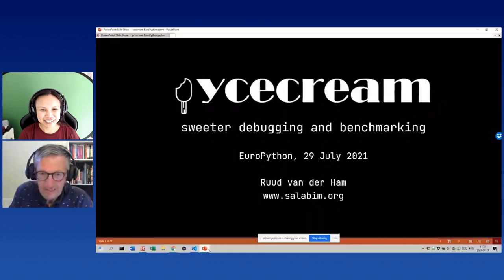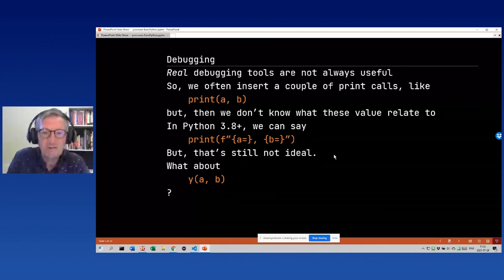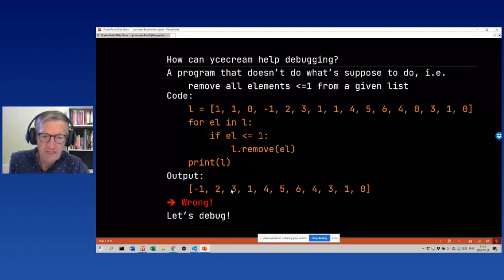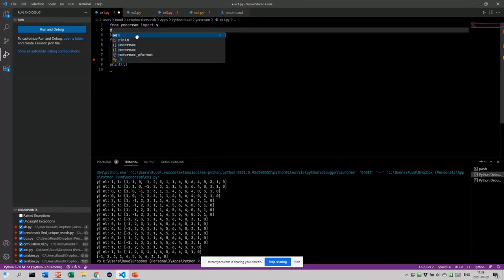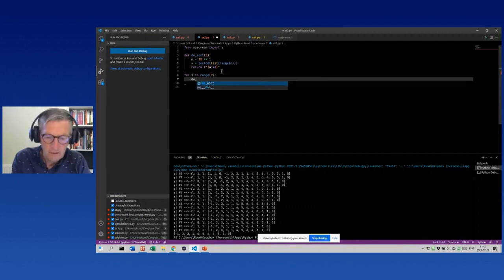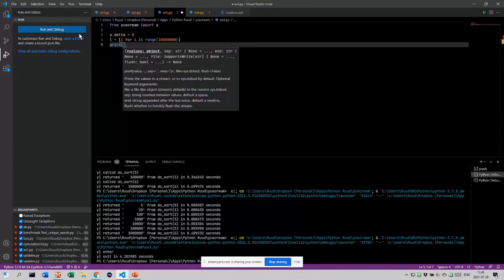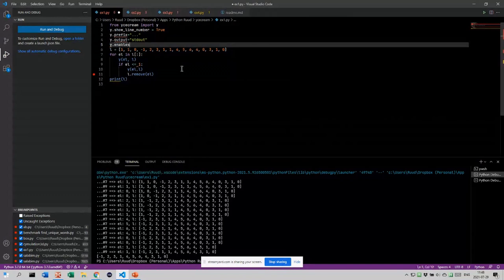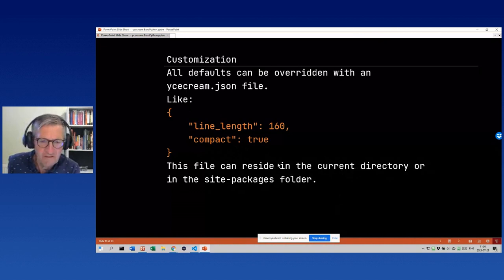Ruud van der Ham - Sweeter debugging and benchmarking with ycecream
Sweeter debugging and benchmarking with ycecream
[EuroPython 2021 - Talk - 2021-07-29 - Ni]
[Online]

By Ruud van der Ham

Even if you use a debugger, it is often required to print some variables or expressions, preferably with their name and sometimes even the location.
The normal way to do that is with a print statement, like
|    print("hello= ", hello)
or with Python &gt;= 3.8:
|    print(f"hello=")
Ycecream makes this easier with a simple call to y:
|   y(hello)
and then you will get
|   y| hello: "world"
But you can also add the location in the program where this debug call is coming and get something like
|    y| #6 in testproc() hello: "world"

But ycecream can do much more to help to debug and benchmark Python programs.
In this presentation, I will live code to demonstrate ycecream,

There are some similar packages out there, like IceCream and show. In this talk I will point out some of the main differences.